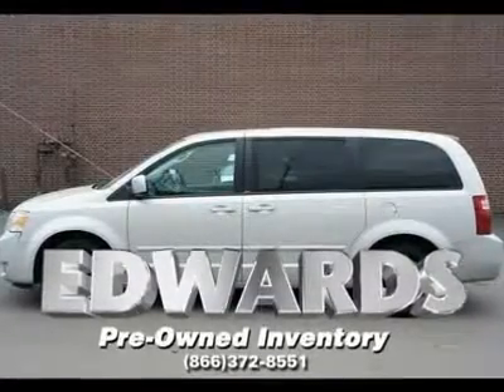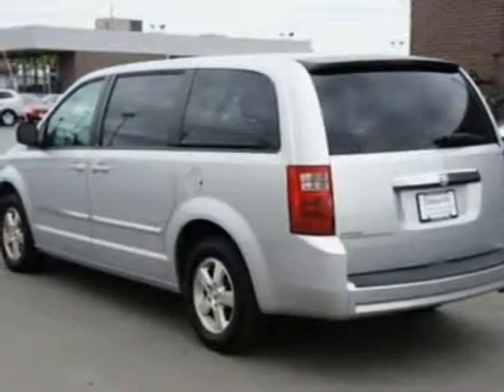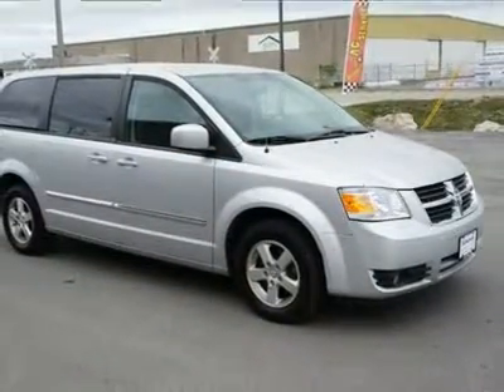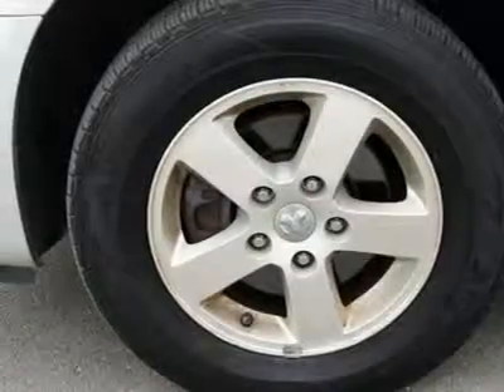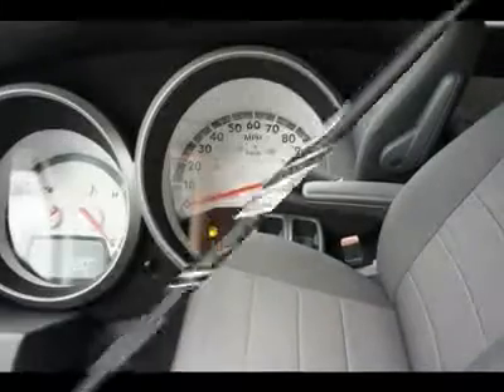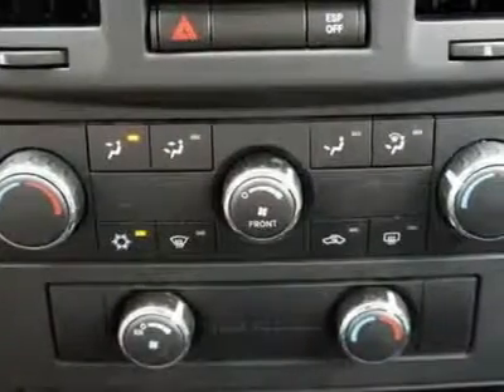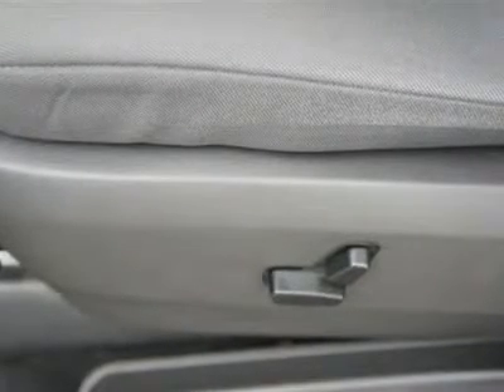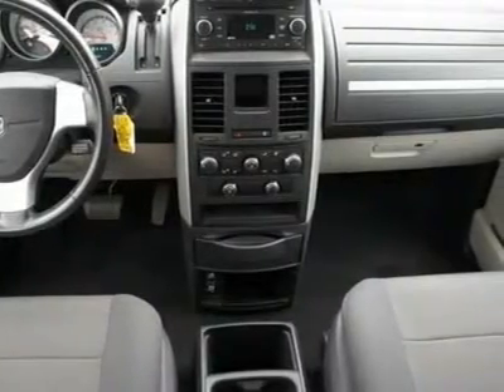2008 DODGE GRAND CARAVAN Council Bluffs, IA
2008 DODGE GRAND CARAVAN Council Bluffs, IA
Stock

After a year of reviews of the 2008 Dodge Grand Caravan, the bottom line is that it's a safe and reliable minivan that packs a ton of standard features.  It maintains its tradition of safe, comfortable, reliable, and value-laden family transportation.    The top-end Grand Caravan SXT trim for 08 features a standard Flex Fuel 3.8-liter OHV V6 that, mated with a six-speed automatic, grinds out 197 hp at 5,000 RPM and 230 lb-ft of torque at 4,000 RPM. The EPA estimates mileage at 16/23 for the 3.8-liter V6, which runs equally well on regular gasoline or ethanol-based fuel.  Most reviewers and virtually all owners find the Grand Caravan rides smoothly and, above all, quietly. Reviewers also find the Grand Caravan to have a surprisingly tight turning radius.    In keeping with its image as a family friendly wagon, the '08 model has impressed both owners and reviewers with its numerous and comprehensive standard safety features. Such features include four-wheel disc ABS with brake assist, Electronic Stability Control (ESP), traction control, next-generation dual front airbags, front-seat-mounted side-impact airbags, supplemental side-curtain airbags, seatbelt pretensioners, side-door beams, a reinforced roof, and a tire pressure monitoring system.  The Dodge Grand Caravan scored five stars in National Highway Traffic Safety Administration (NHTSA) front and side impact testing and four stars in rollover tests, while the Insurance Institute for Highway Safety (IIHS) gives the 08 Grand Caravan its best rating of Good in front and side impact tests.  All said, the our Grand Caravan offers a vanload of value. This exceptional minivan continues to woo drivers from their gas-hungry SUVs and just-plain-too-small crossovers.  Bring the family in for a test drive today! Please call and ask for Spencer Gardner for more information or special pricing!